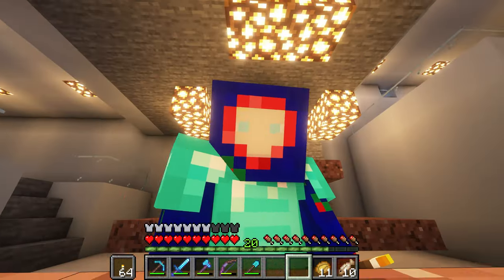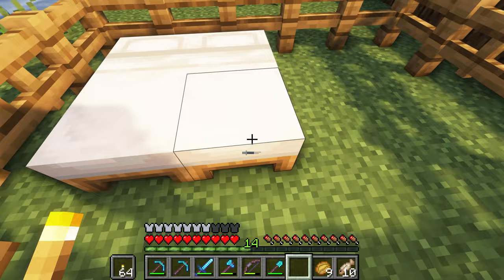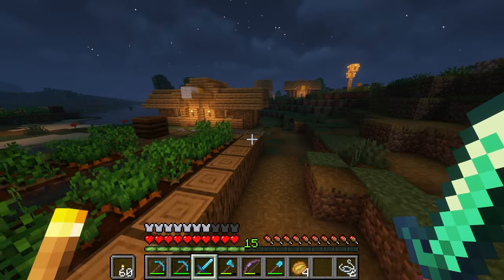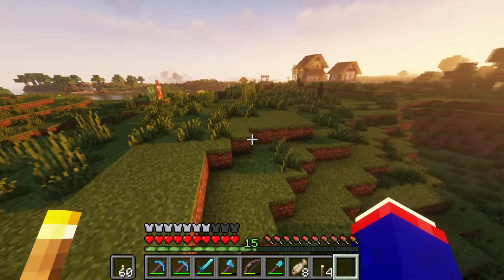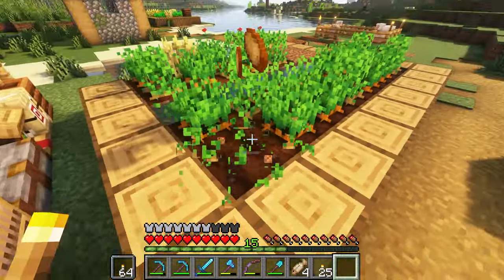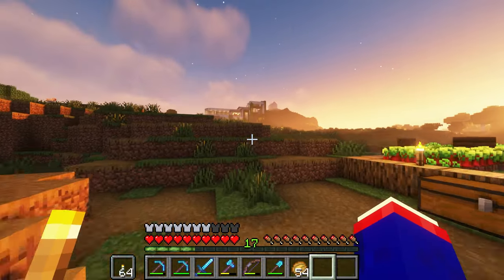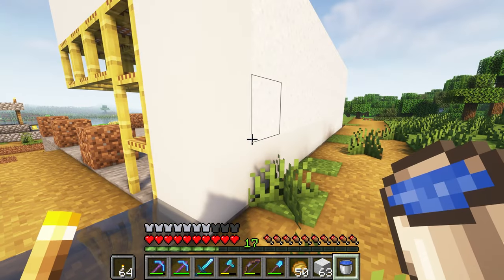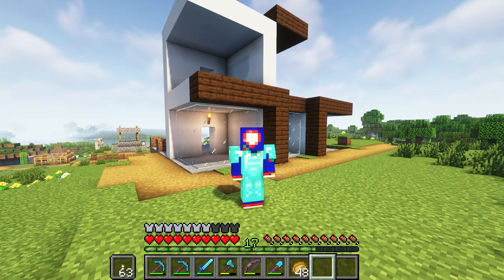TRAGEDY STRIKES [36] - Back To "Beta" Days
Welcome to "Back To 'Beta' Days," a series in which I focus on the nostalgic elements of Minecraft to develop a chilled out sense to the game. Watch it to fall asleep, feel comforted, binge, or eat. In this episode, something horrible happens. A great tragedy has occured!! Please enjoy and relax. :)